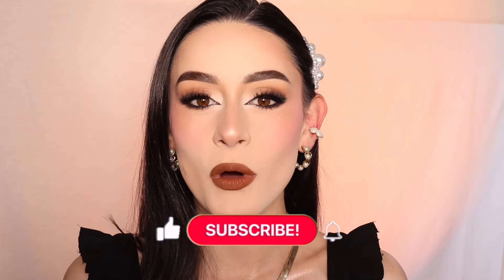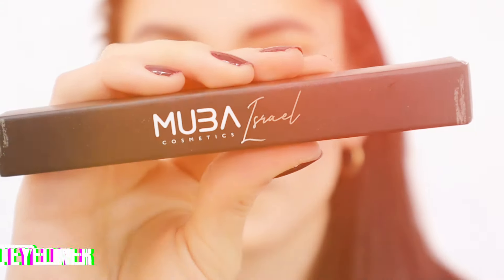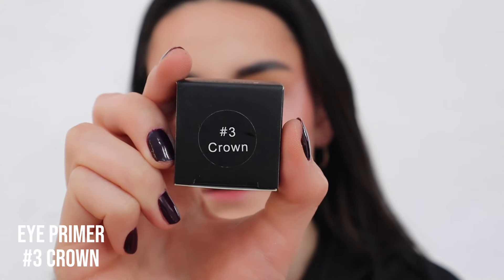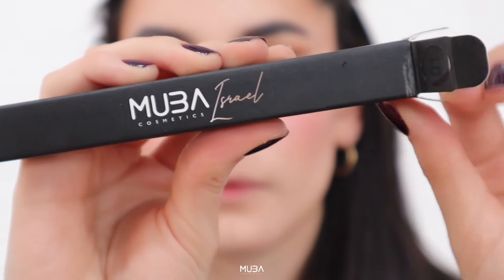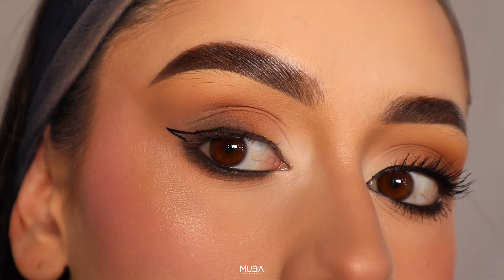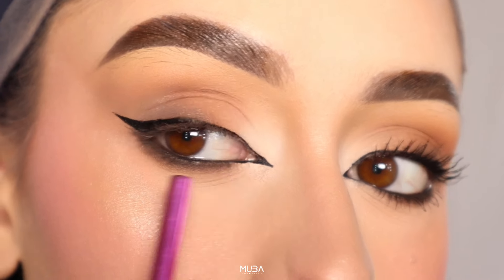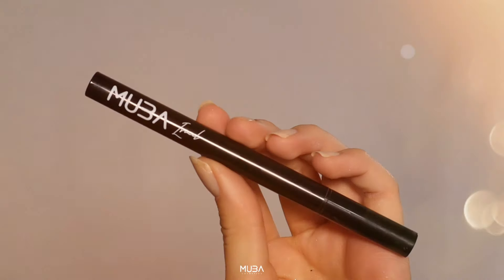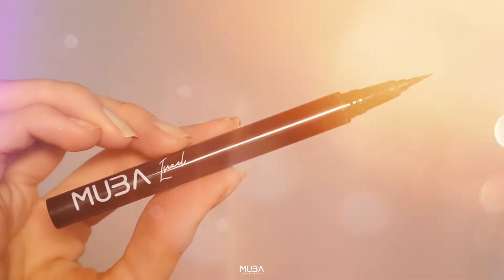Mastering the Perfect Winged Liner with Israel Eyeliner: A Step-by-Step Guide 🌟 - Muba Cosmetics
Welcome to our ultimate guide on achieving flawless winged liner every time using Muba Cosmetics' Israel Eyeliner! 🌟 This liquid eyeliner pen features an ultra-fine tip and exceptional pigmentation, making it a game-changer in your makeup routine. Join us as we walk you through the steps to achieve that coveted winged look that lasts all day.

In this tutorial, we'll share expert tips and tricks to help you master the art of precise application with the Israel Eyeliner. From creating a seamless line along your lash line to effortlessly winging it out for a dramatic finish, we've got you covered. Say goodbye to smudges and uneven lines – with the Israel Eyeliner, precision is key.

Not only does this eyeliner offer unparalleled precision, but its rich pigment ensures intense color payoff with every stroke. Whether you're going for a subtle everyday look or a bold, statement wing, the Israel Eyeliner delivers stunning results that won't disappoint.

Ready to elevate your eye makeup game? Grab your Israel Eyeliner and let's dive into this step-by-step tutorial.

Tiktok & Instagram: mubacosmetics

Get ready to slay those wings effortlessly with Muba Cosmetics' Israel Eyeliner – your secret weapon for perfecting that flawless cat-eye look! 💖✨